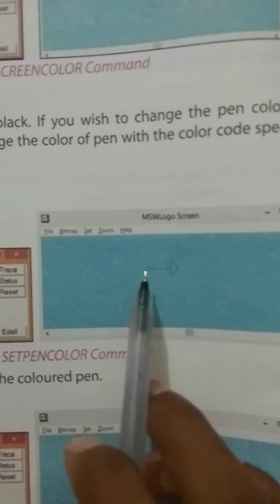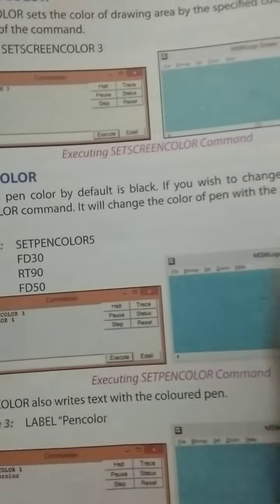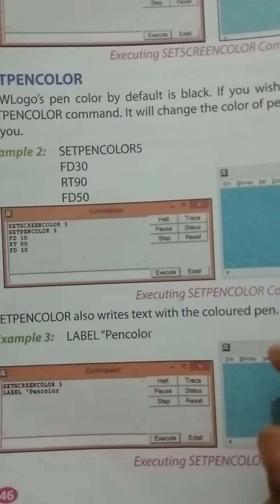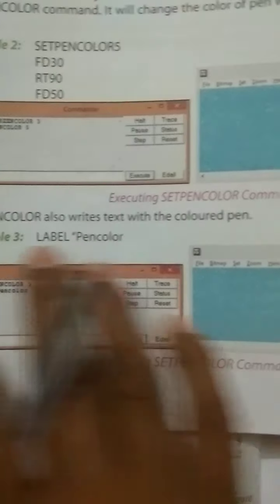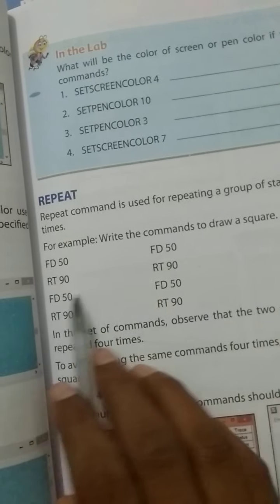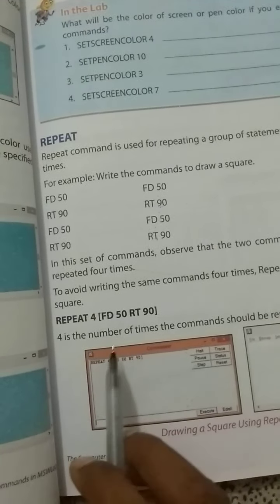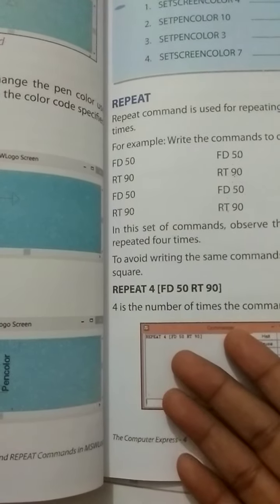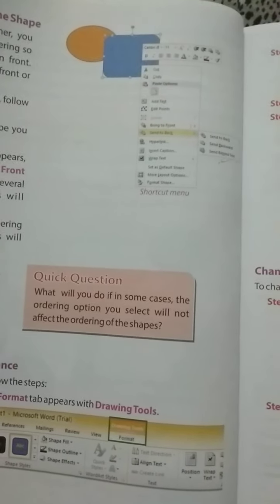Class-4, computer,ch-5 topic setscreencolor and setpencolor explain